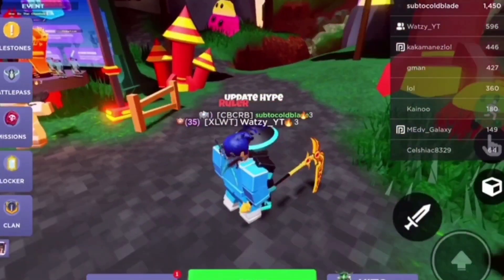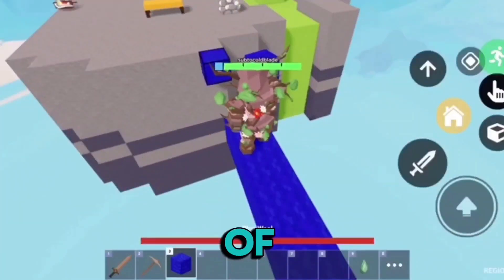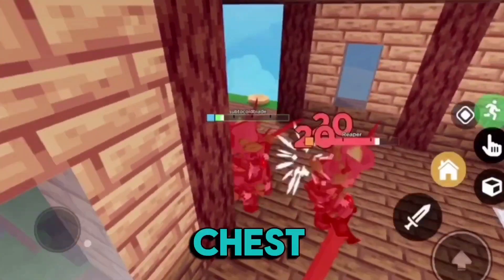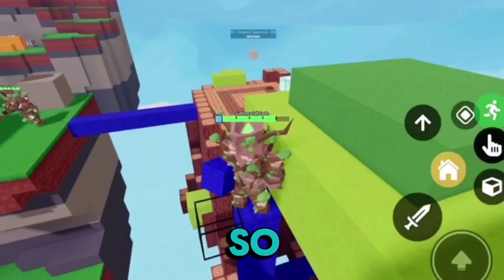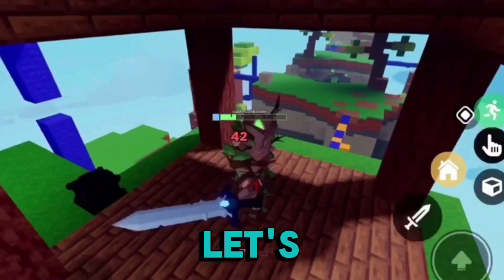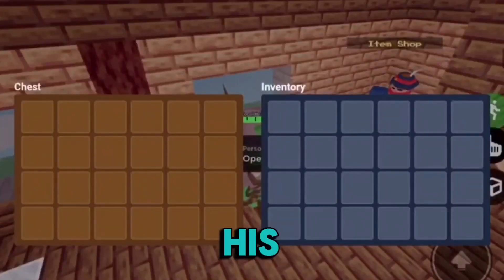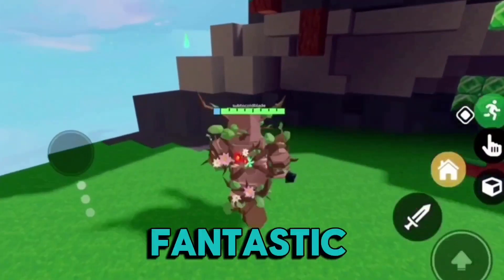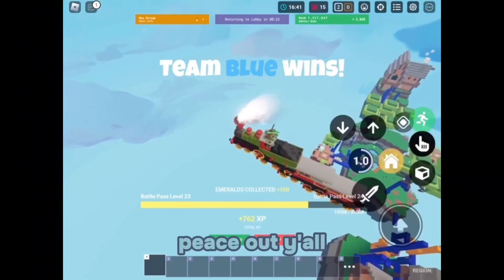Free Eldertree Kit gives INF HEALING In Roblox Bedwars...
In Todays video, me and my freind @watzy are going to becoming OVERPOWERED with the Free kit of the Week eldertree! Shoutout to @JayTheYT for making the thumbnail!! Big shoutout to @txridooofficial for editing this banger video!

Join my clan today!! (CBCRB)